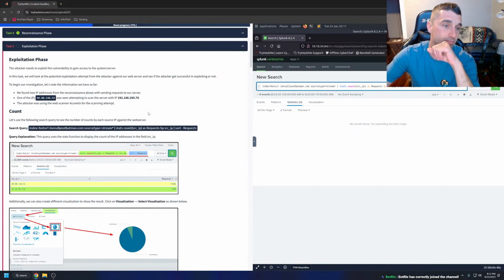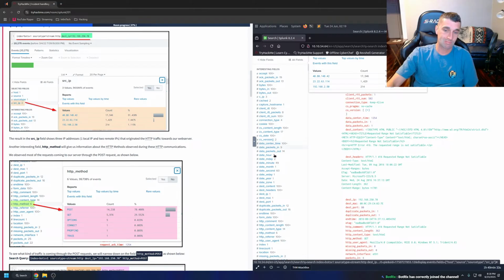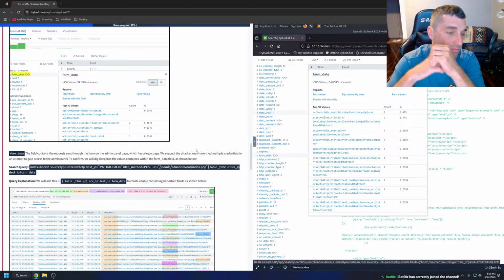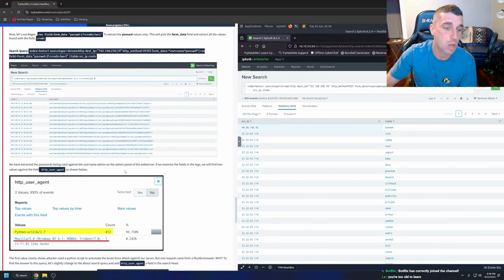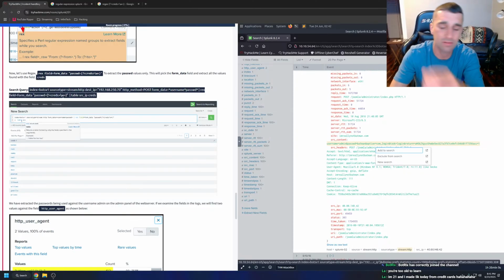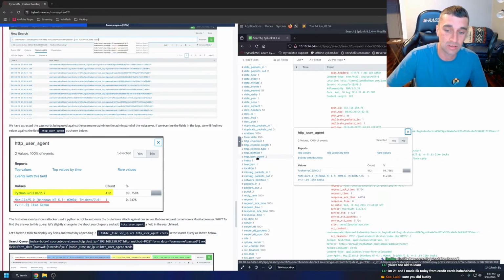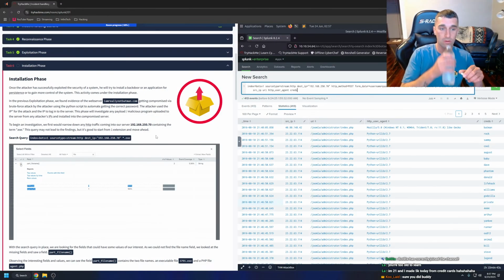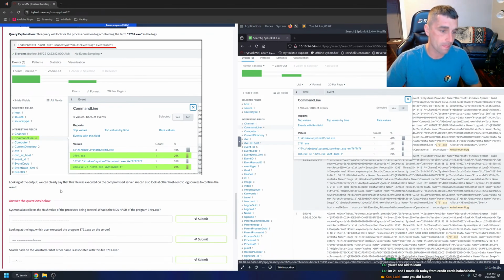Learn Cyber Security w/ Me! (Incident handling with Splunk) - TryHackMe!